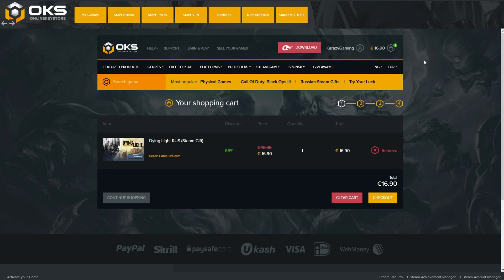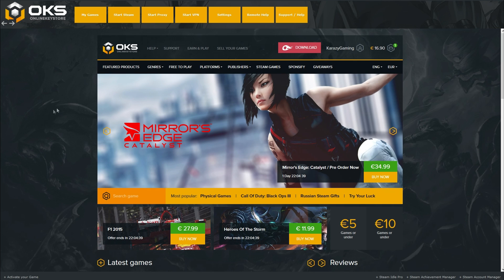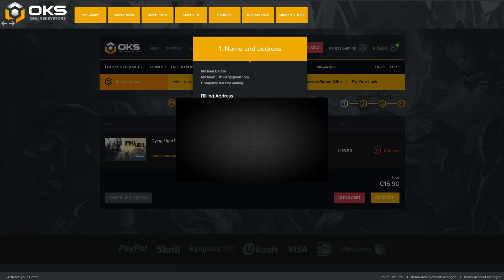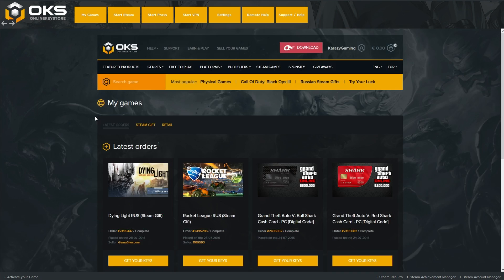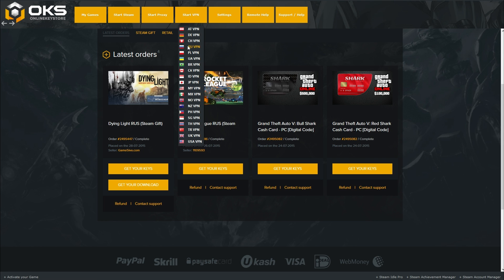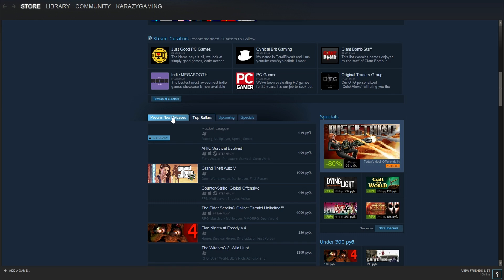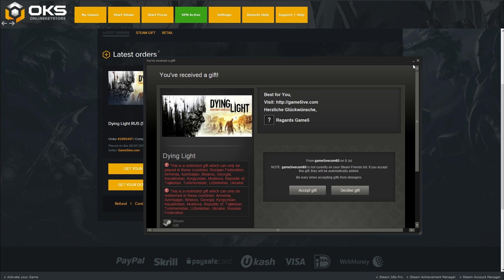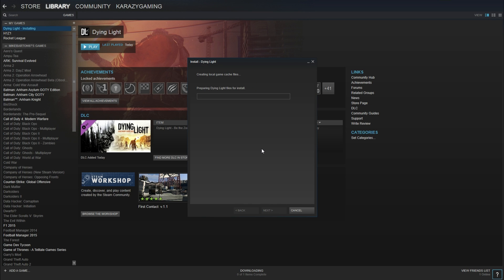How To Activate & Play Russian Steam / Origin Keys Via GamePyro (FREE VPN/PROXY SOFTWARE)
►For Cheap Games, Check out Online Key Store here!